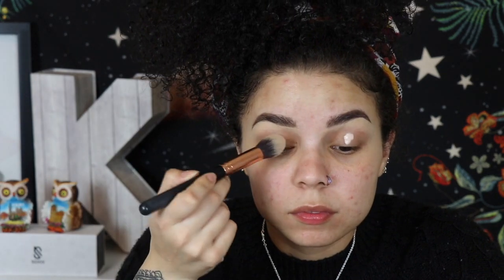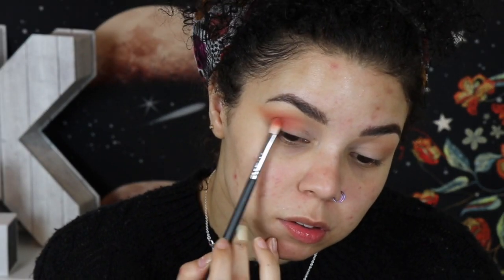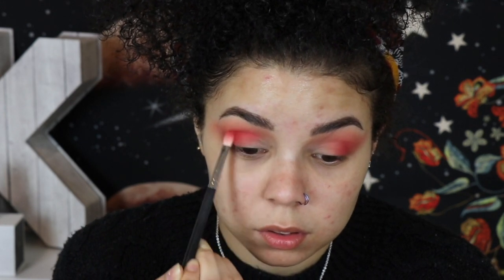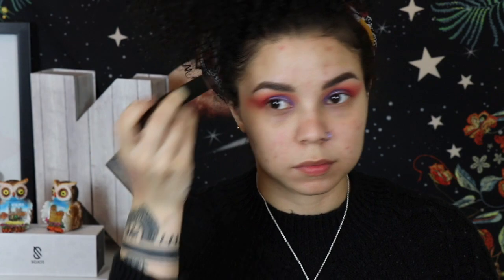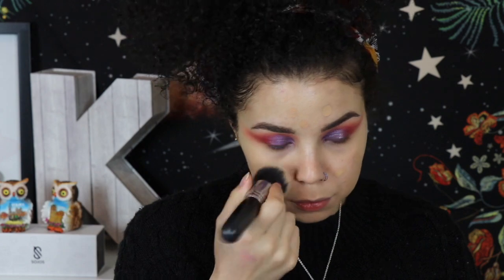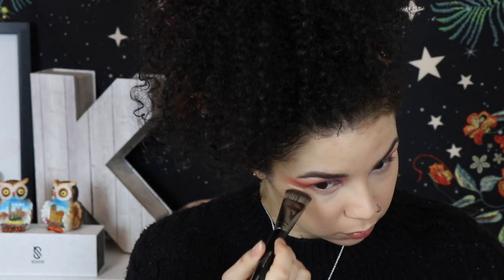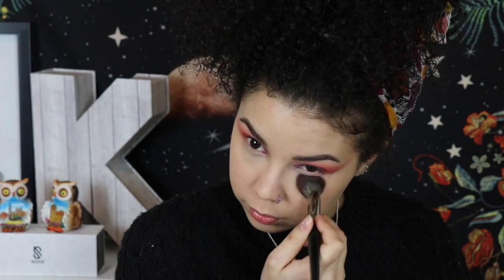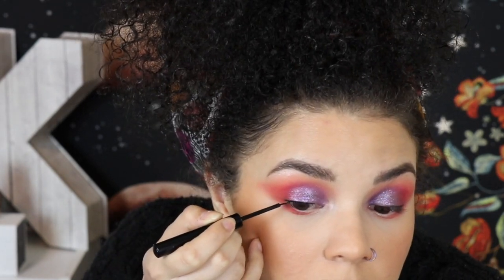The Disney + Series Continues Ep. 2 |Kiabeth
Hi friends! Here is the second video of my Disney + series. Inspired by Esmeralda from The Hunchback of Notre Dame. I had such an awesome time putting this together and I hope you all enjoy. My heart is with you all.

**NOT A PROFESSIONAL MAKEUP ARTIST. JUST HERE TO PLAY AND SHARE MY THOUGHTS**

💄 PRODUCTS USED 💄

FACE •
PRIMER -
Tatcha Silk Canvas
Milk Hydro Grip

FOUNDATION -
HOURGLASS Vanish Stick Foundation (Ivory)

POWDER -
COVER FX Perfect Setting Powder (Translucent)
BRONZER -
MORPHE Glamabronze (Icon)
BLUSH -
TARTE 12-hour Blush (Paaaarty)
HIGHLIGHT -
ANASTASIA BEVERLY HILLS X NICOLE GUERRERO
JACLYN HILL - Loose Highlighter (Bomb)

EYES •
JEFFREESTAR COSMETICS - Jawbreaker
ANASTASIA BEVERLY HILLS x CarliBybel
NYX Liquid Matte Eyeliner

LIPS •
MORPHE Color Pencil (Mina)
JEFFREE STAR COSMETICS Velour Liquid Lipstick (Unicorn Blood)

▷ LET’S KICK IT!